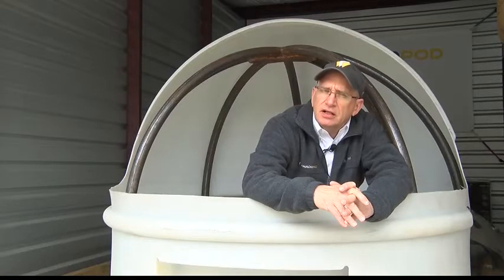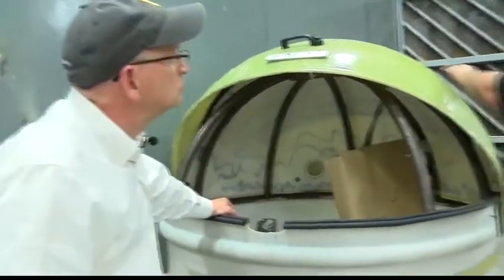Tornadopod Part 2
Part two of two on the development of the Tornadopod.